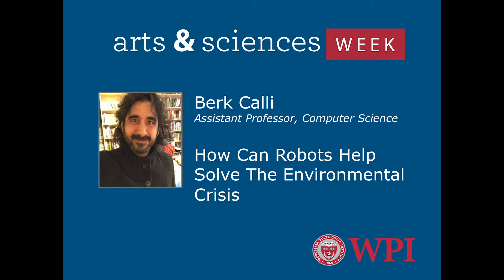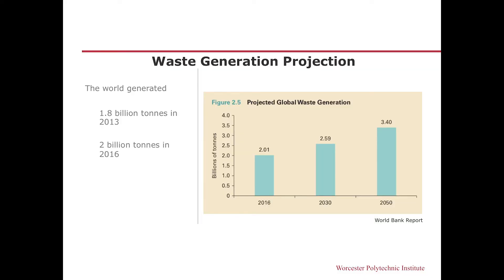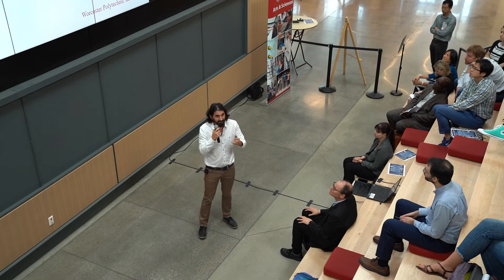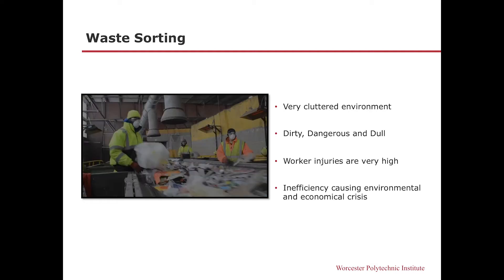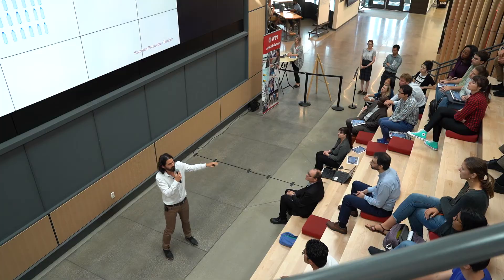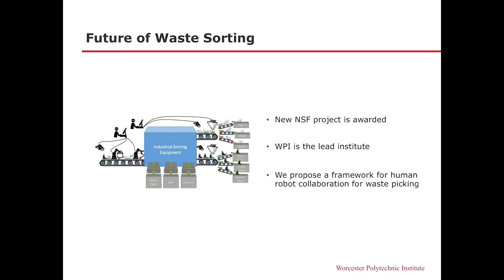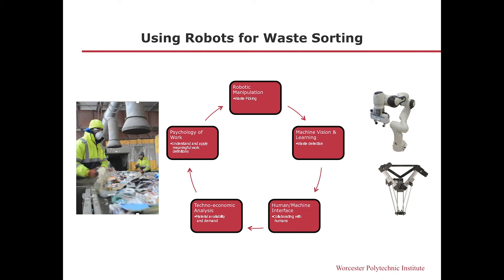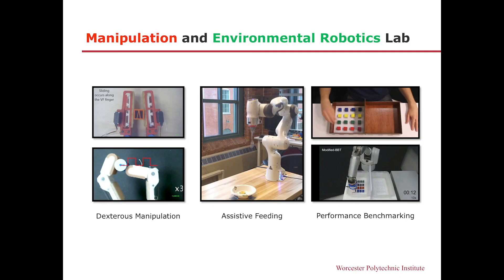Berk Calli: How can robots help solving the environmental crisis?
Arts & Sciences Week at WPI